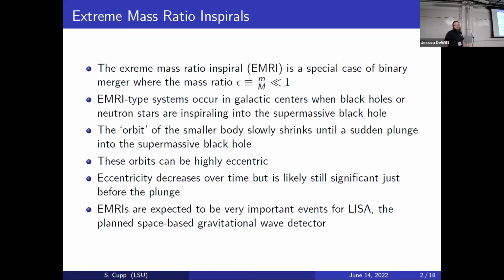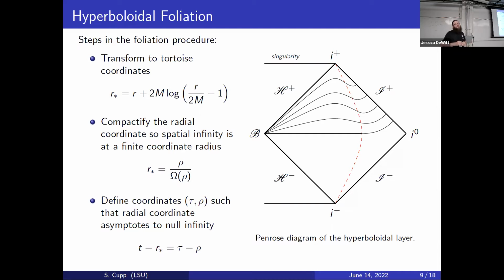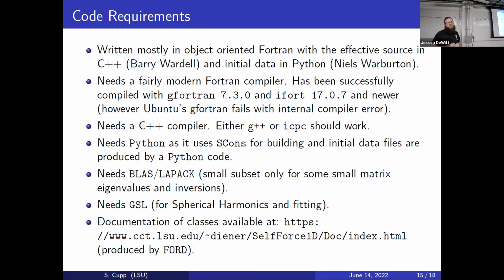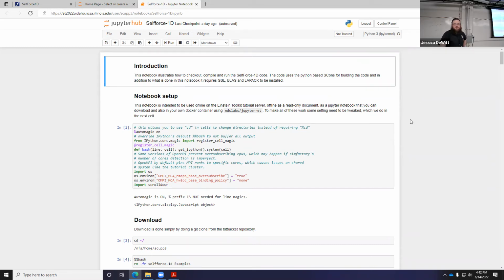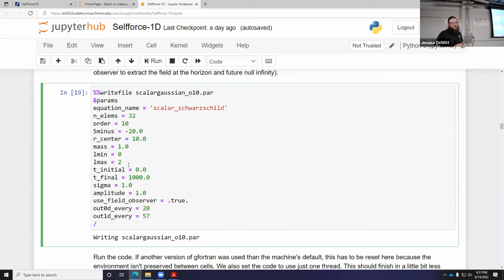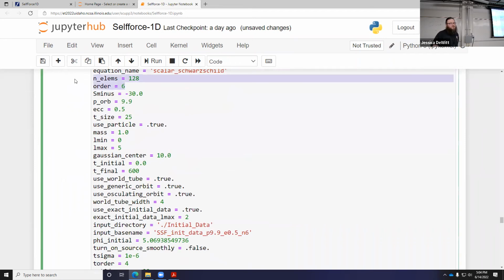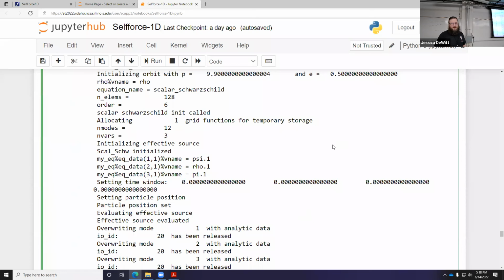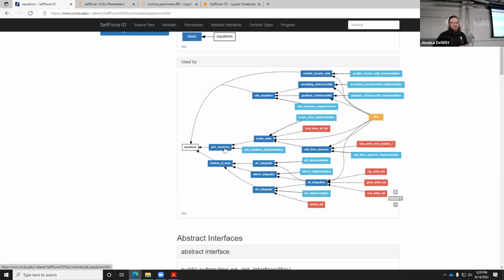Tutorial: Extreme mass ratio inspirals in the Einstein Toolkit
Samuel Cupp (Louisiana State University)

In binary mergers, the mass ratio plays a significant role in determining the behavior of the evolution. Numerical relativity techniques are strongly limited by this ratio, making the simulation of systems with small mass ratios computationally infeasible. However, the extreme-mass-ratio limit allows for a perturbative approach using the mass ratio. In this tutorial, I introduce and demonstrate the capabilities of the SelfForce-1D code, a code for simulating extreme-mass-ratio inspirals. The SelfForce-1D code implements the first-order perturbation equations for the scalar charge toy model, and code for the full gravitational case is under review for inclusion.